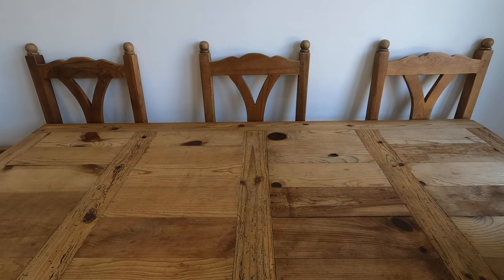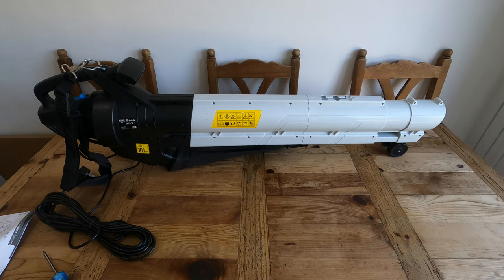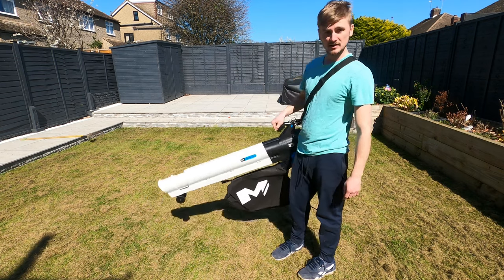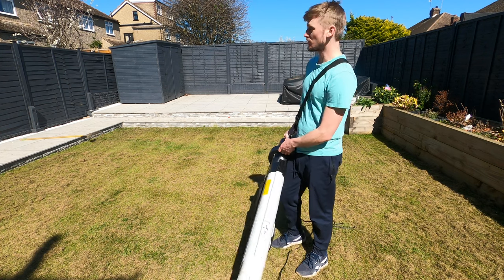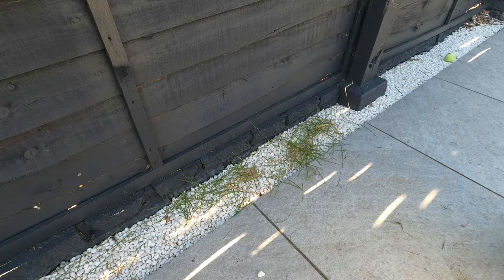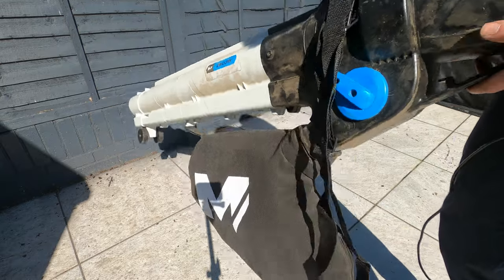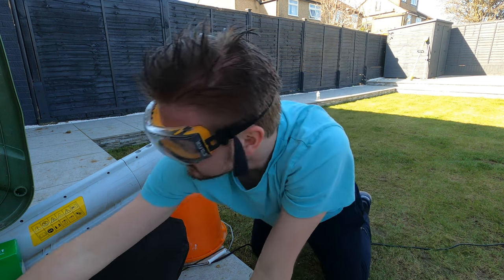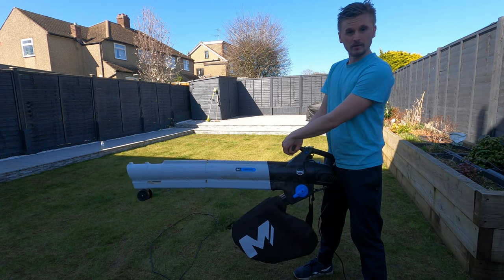Mac Allister MBV2800 Blower Vac - Unboxing & Review